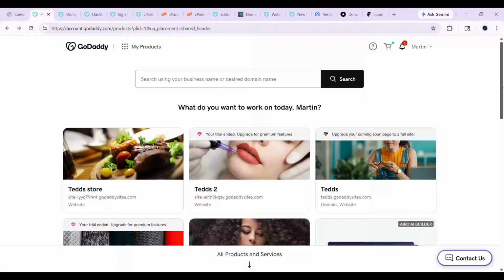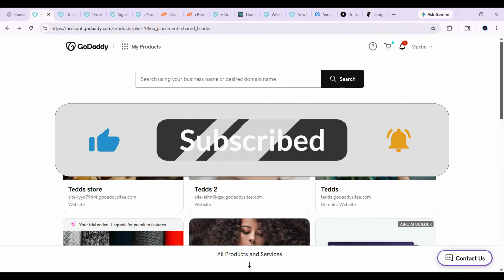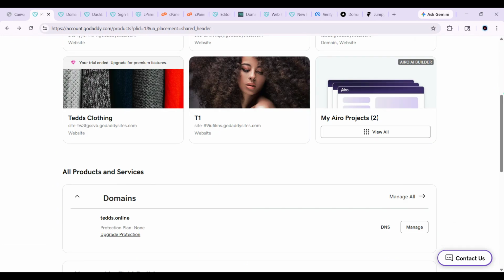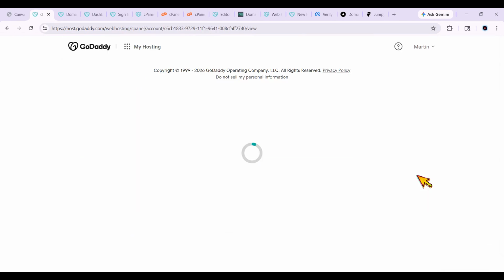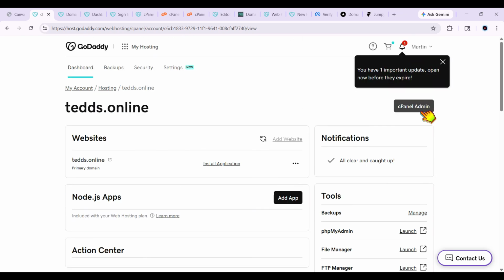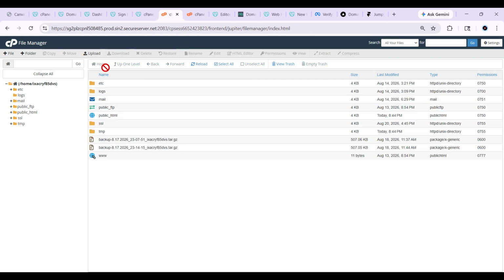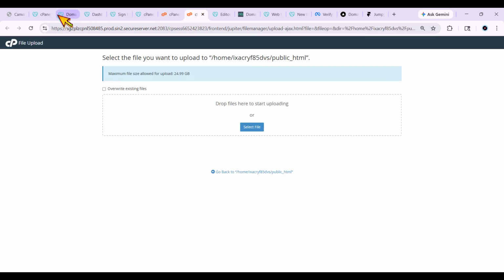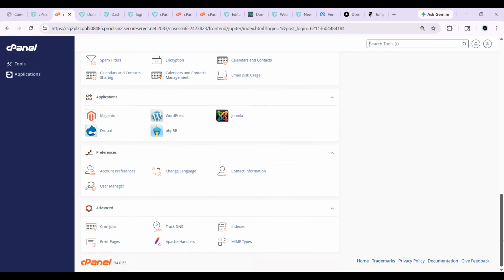How To Find And Access cPanel In GoDaddy (Easy Guide)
Learn how to find and access cPanel in GoDaddy using your hosting dashboard in just a few simple steps.
This quick tutorial shows you exactly where to click so you can open cPanel and manage your website faster.

🕚Timestamps:
0:00 Introduction
0:18 Go to the GoDaddy Product Page
0:35 Scroll To The Web Hosting Section
0:50 Click Manage On Your Hosting Plan
1:08 Open cPanel Admin In The Top-Right Corner
1:22 Access Your cPanel Interface
1:35 Quick Recap And Outro

✍️What You'll Learn In This Video:
• How To Find cPanel In GoDaddy
• How To Access cPanel From Your Hosting Dashboard
• How To Open The cPanel Admin Button
• How To Log Into cPanel Directly Through GoDaddy
• How To Manage Your Hosting Account Using cPanel

💡Pro Tips:
• Make sure you select the correct hosting plan if you have multiple products in your GoDaddy account.
• If cPanel Admin does not appear, refresh the page or confirm that your plan includes cPanel access.
• Bookmark the cPanel login page for faster access next time.
• Use cPanel to manage files, databases, email accounts, and backups in one place.